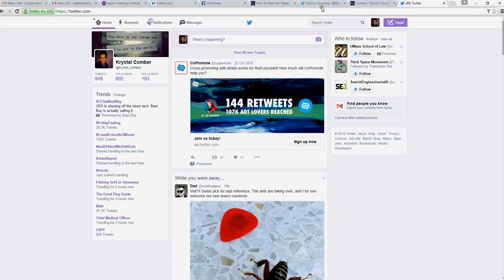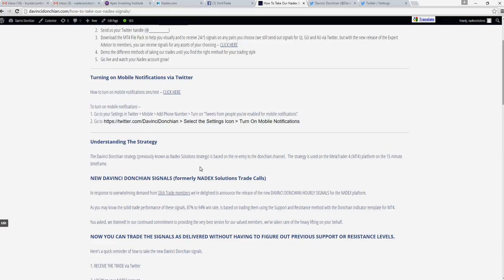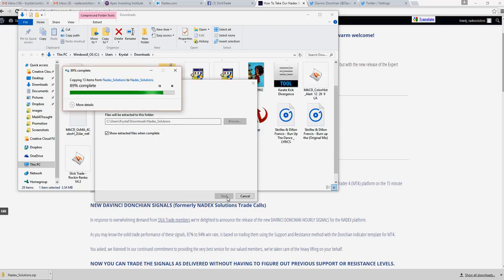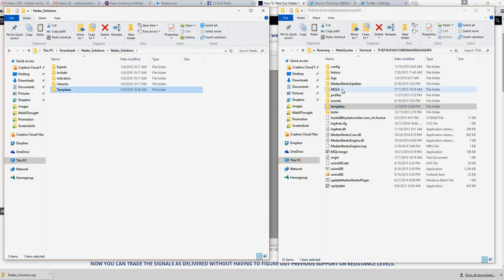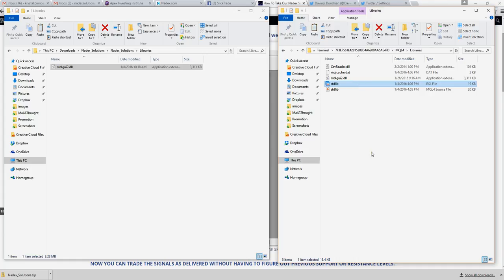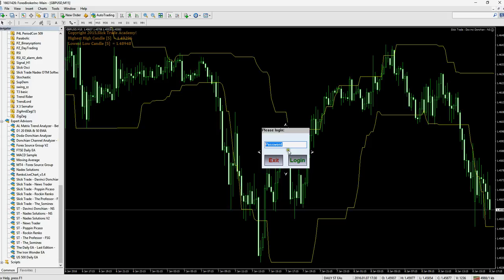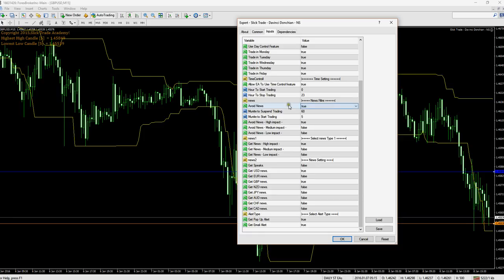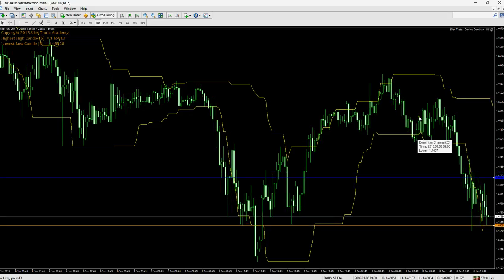Davinci Donchian Nadex Signals